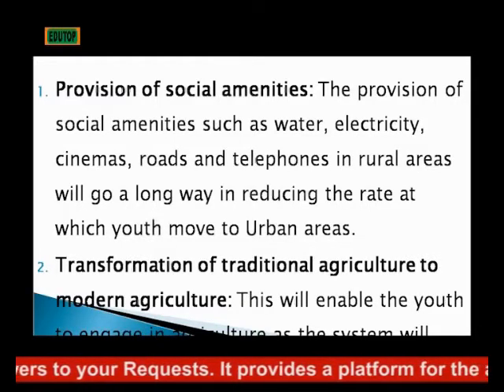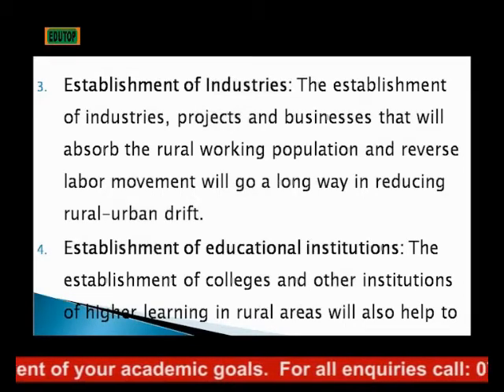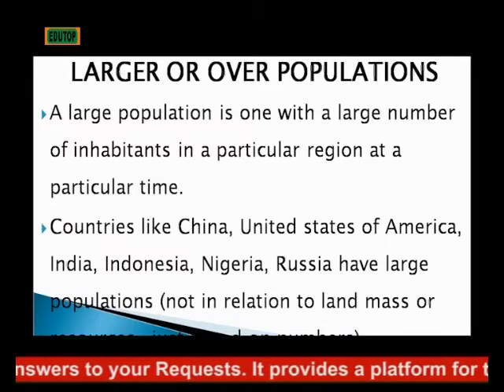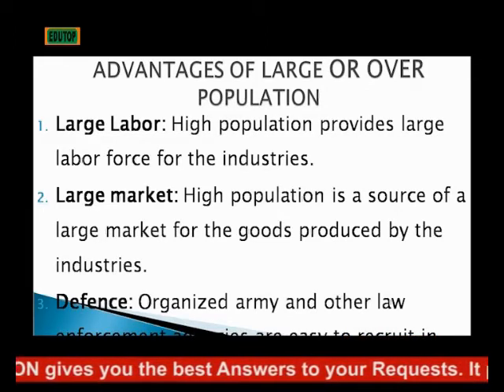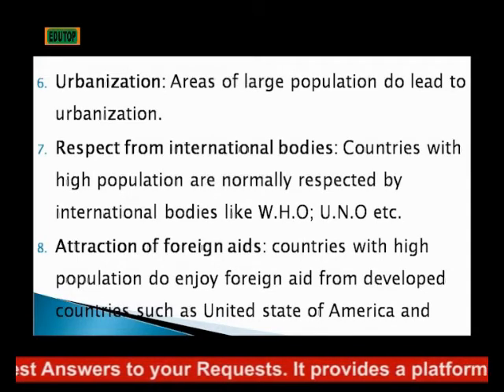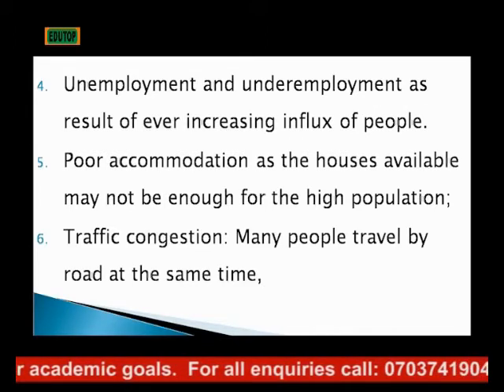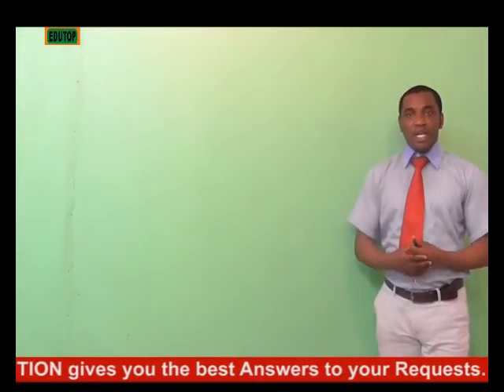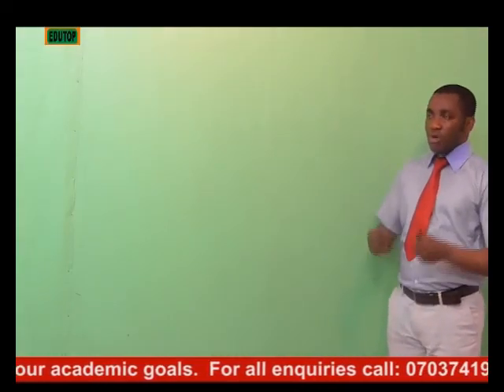(ECONOMICS FOR SENIOR SECONDARY SCHOOL SS1) Lesson 20